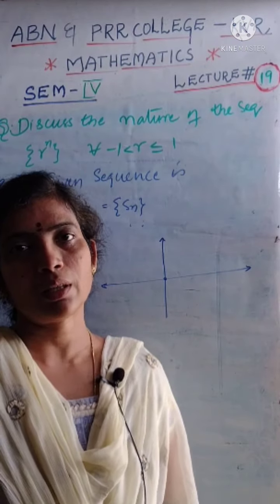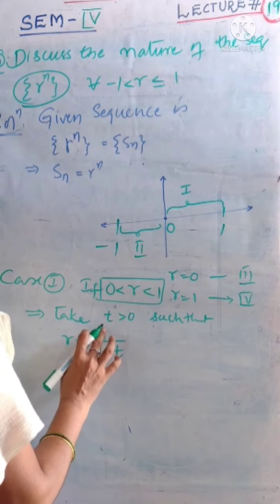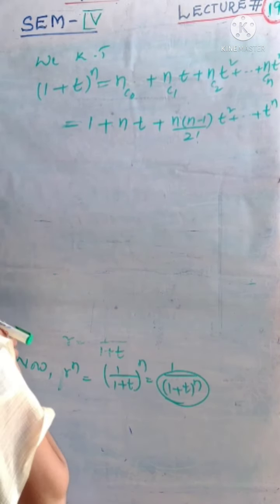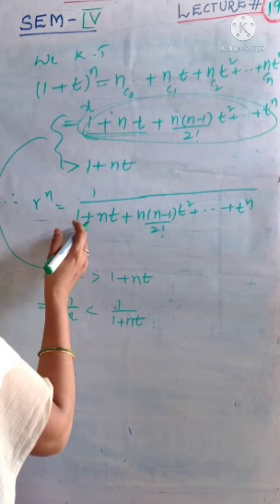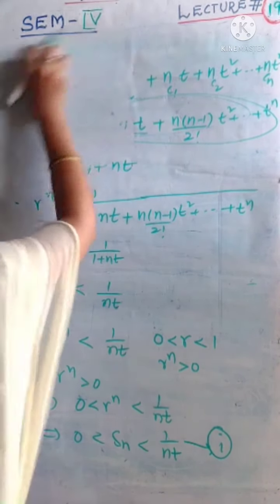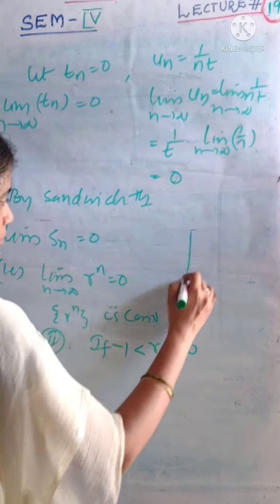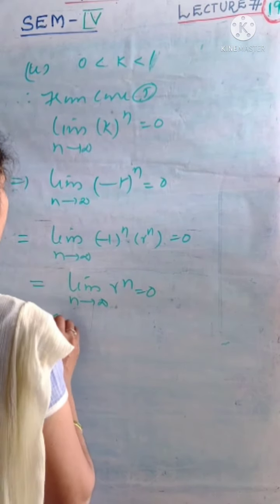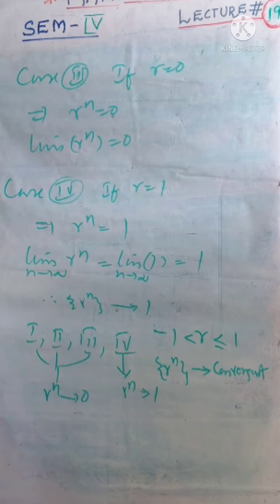Mathematics:Sem#4 Real Analysis Lecture#19